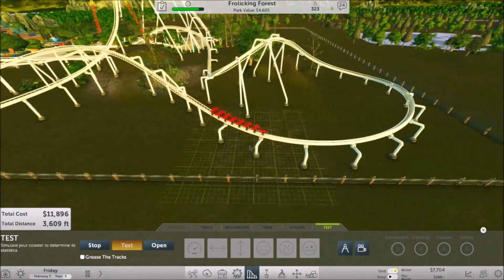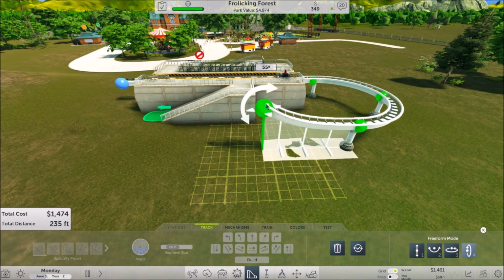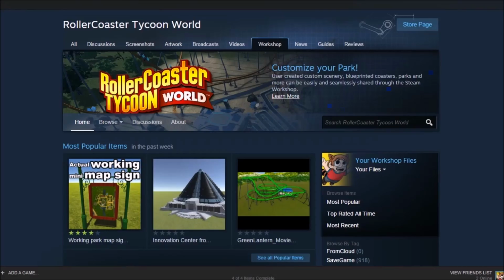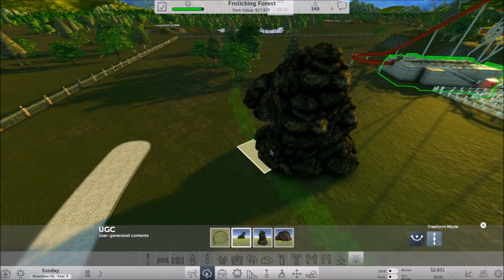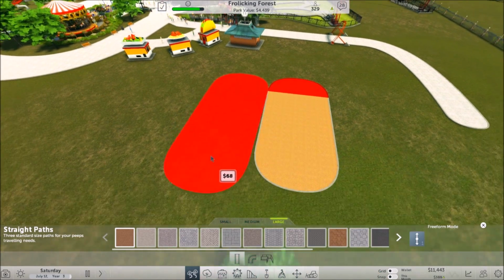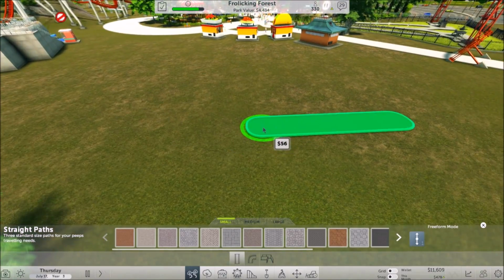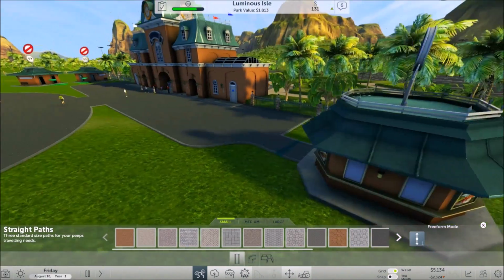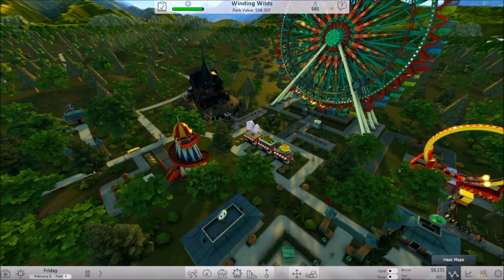RollerCoaster Tycoon World Early Access: Thoughts & Review - KevCast Classic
I'm once again late to the party, but I finally give my thoughts on the much maligned RollerCoaster Tycoon World Early Access.

System Specs:
GTX 660 TI
i5-2500K @ 4 ghz
8 GB RAM